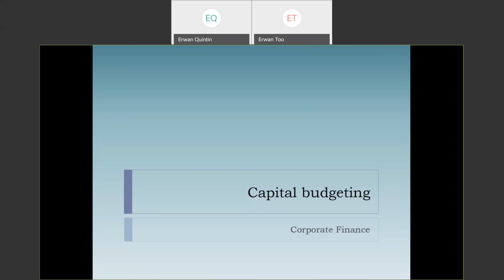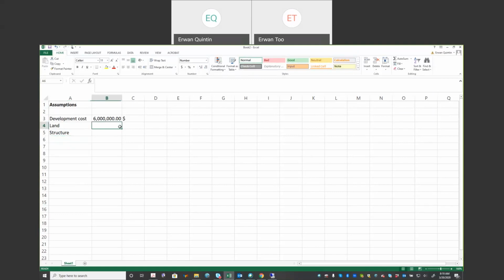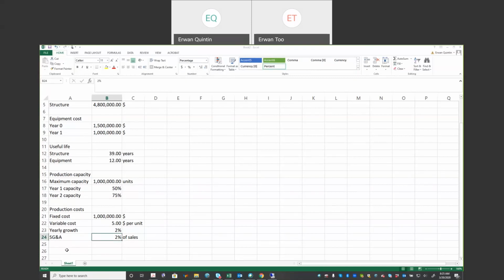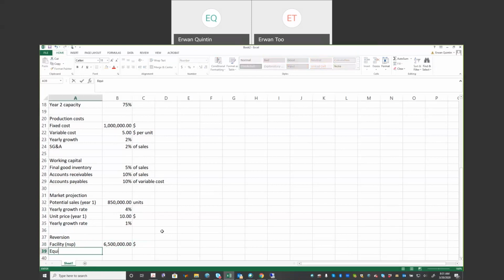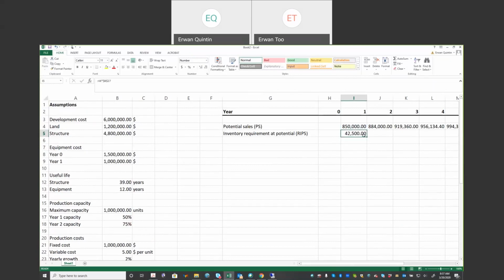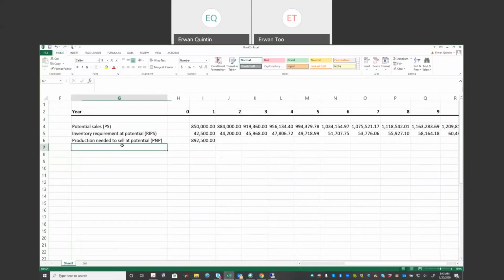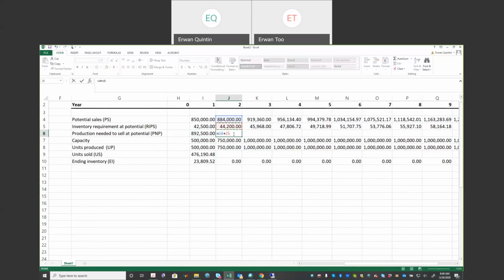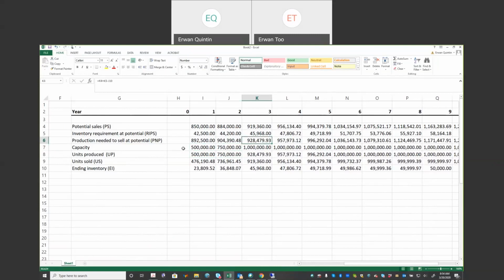DCF, part 1